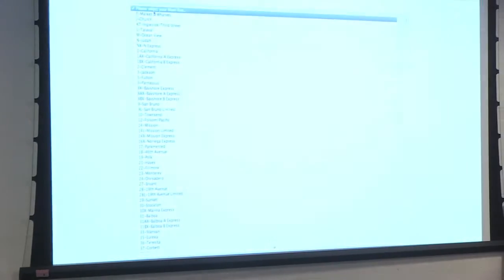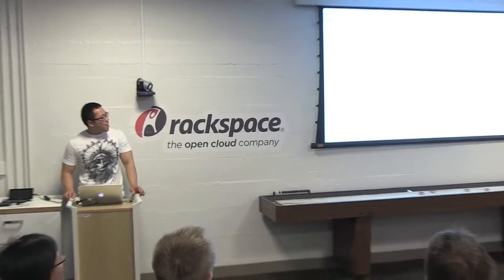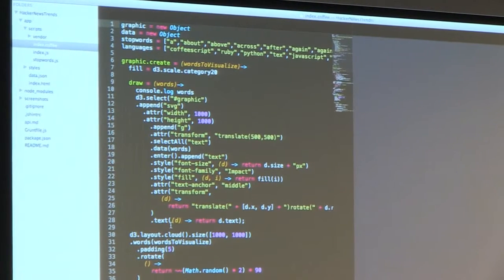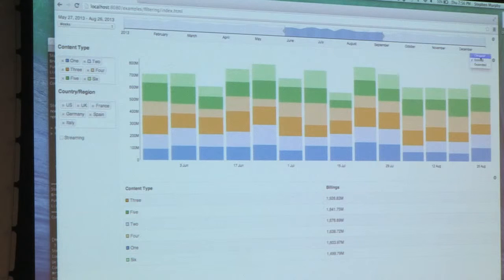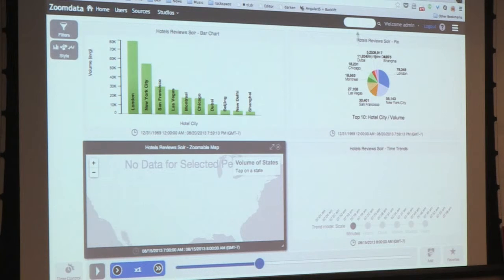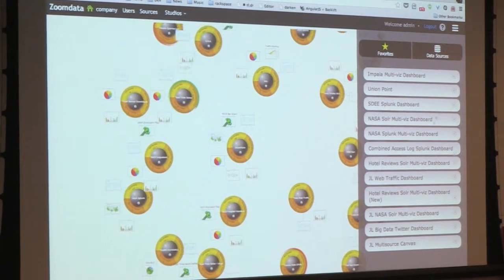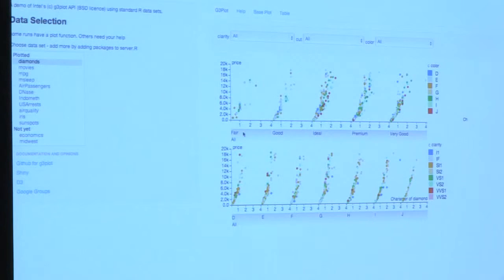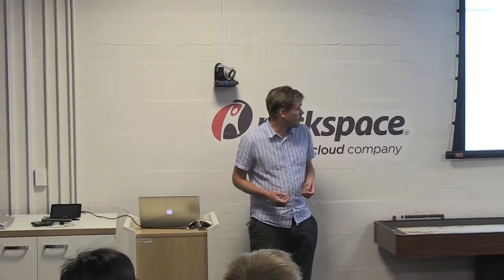bayd3: Show & Tell - 08.22.2013